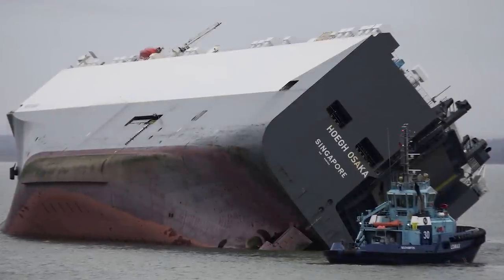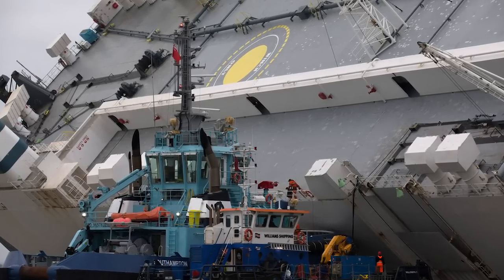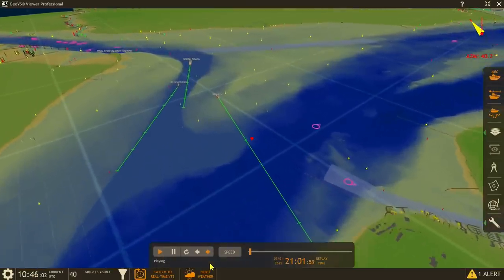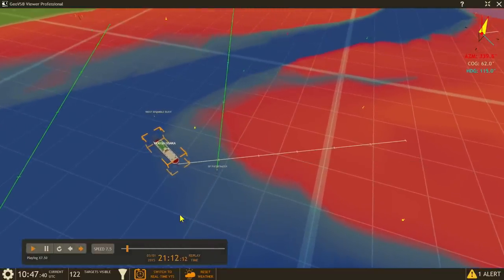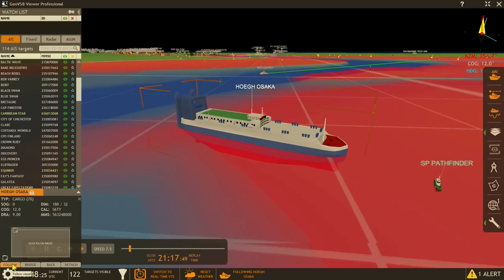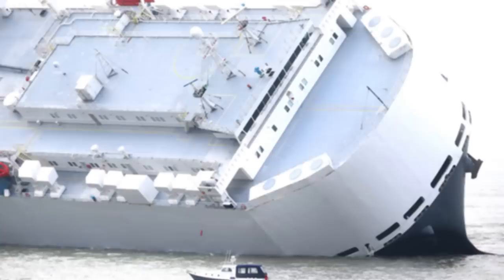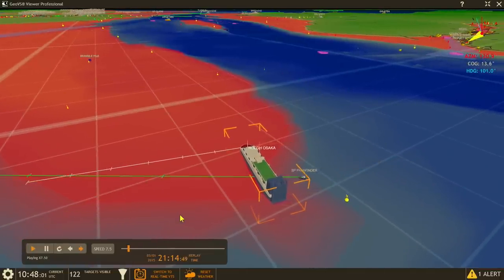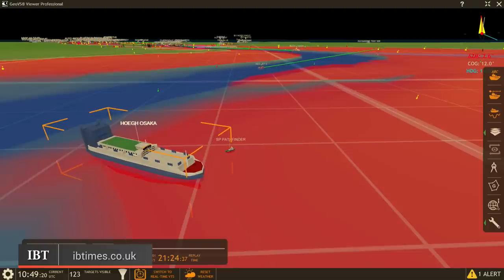Cargo ship Solent: Infographic explains how the Hoegh Osaka became stranded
Cargo ship Hoegh Osaka, which is reputed to be carrying $100m worth of cars and JCB machines, was deliberately grounded in the Solent after it began to list.

According to Ingar Skiaker, chief executive of Hoegh Autoliners, the 51,000-tonne transporter, registered in Singapore, ran aground after developing problems once it had left Southampton for Germany at about 2020 GMT on 3 January.

At the moment the ship is listing at 45 degrees on Bramble Bank but officials have confirmed that no oil is thought to have leaked from the ship and only two of the 25 strong crew have been taken to hospital with minor injuries.